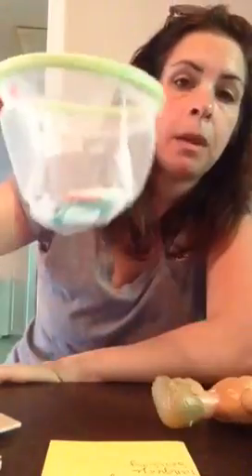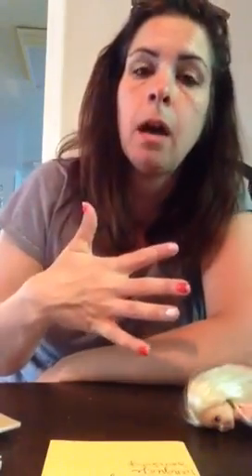trim A69C3346 CE20 4193 A4DB 8942F436F9E8